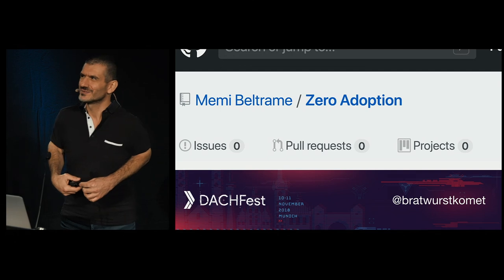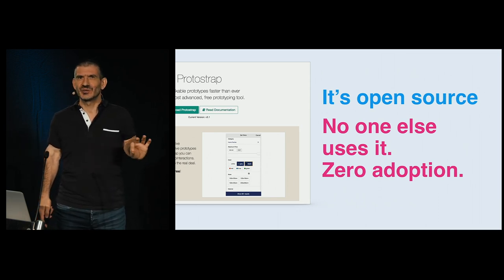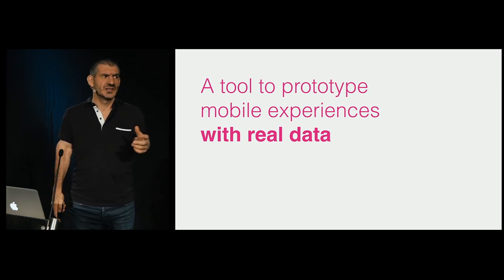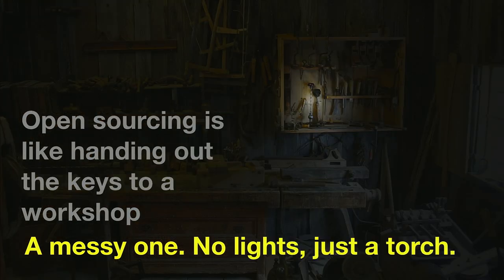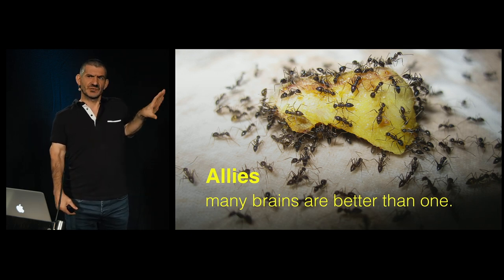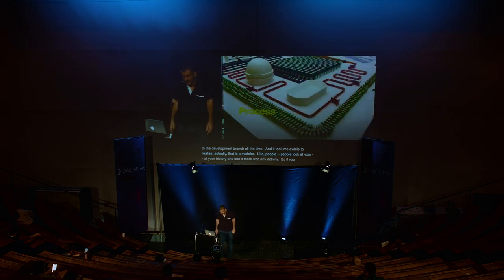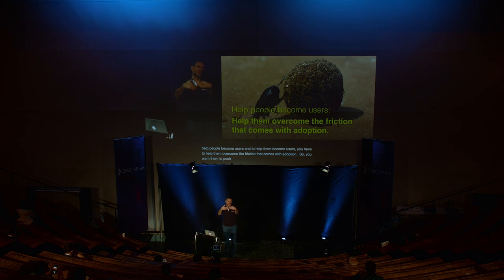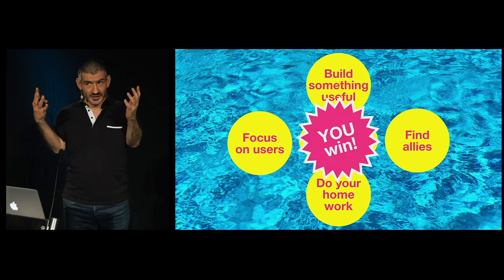DACHfest 2018 - Zero Adoption — Memi Beltrame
Zero Adoption by Memi Beltrame at the DACHfest 2018

I'd love to tell you a story about how the software I created helped my community. Sadly, I can't: nothing I built ever found an audience. This talk is about how I failed to reach a community, about why it doesn't matter - or rather: what I learned from being stuck in an open source team of one.

For years I was convinced that the success of an open source project was determined by the usefulness of the software. My imaginary blueprint of open sourcing was:

Build something useful
Open source it
Everybody wins
It turns out that it is much harder than that.

This talk is about how I built several tools that would help the UX community to deliver awesome products with a great experience, while never finding an audience for the tools. We'll look at all the mistakes one can make and what to do instead to build a thriving community.

And even if you don't find an audience: Zero adoption does not mean zero value. We'll look at how there is great benefit in building and publishing things, if not for others then for yourselves.